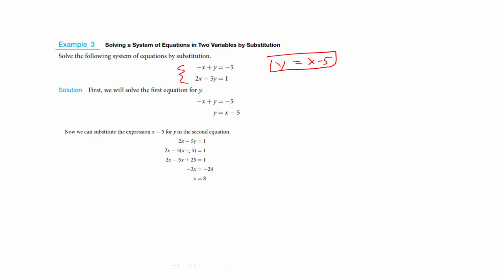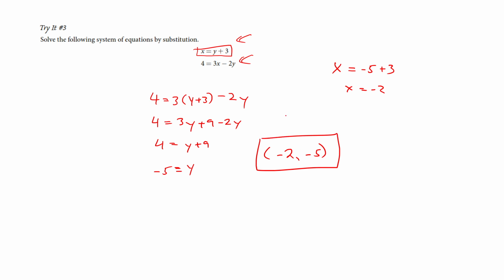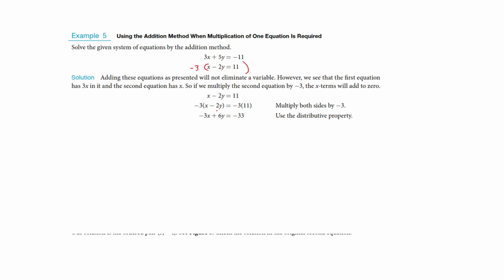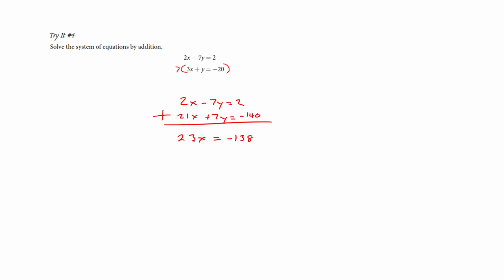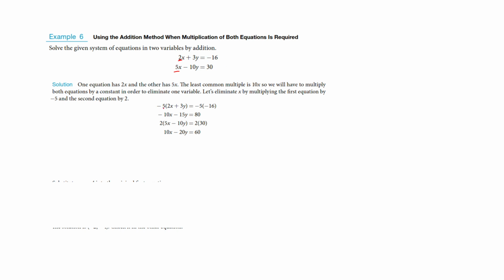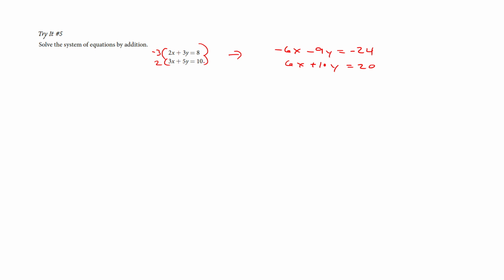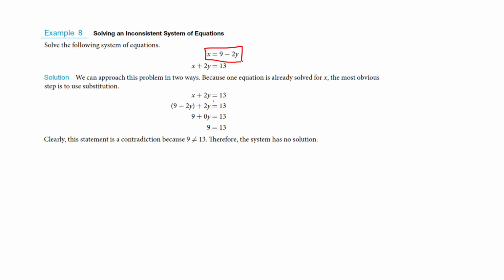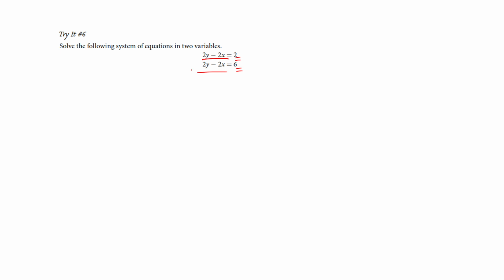Math House Alg II 7 1b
Solving a system of linear equations by substituion and elimination (addition).